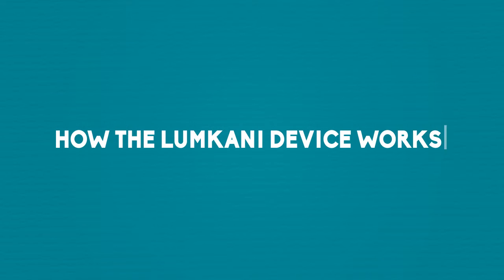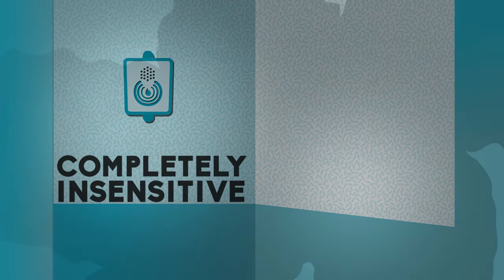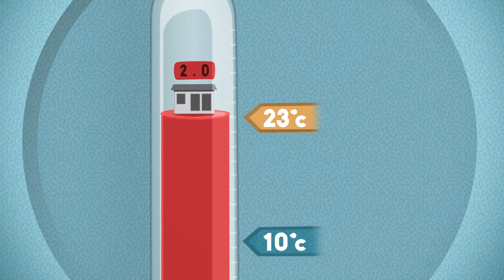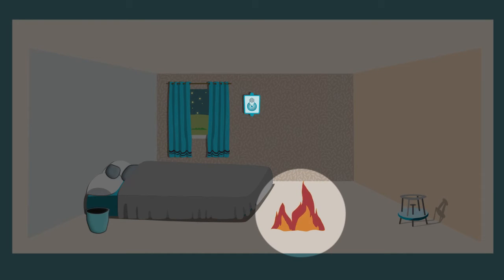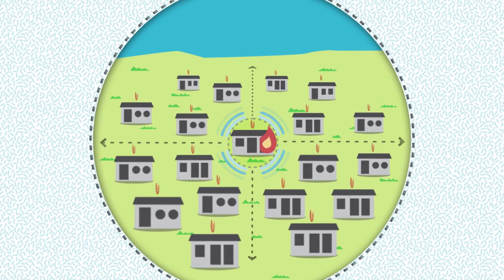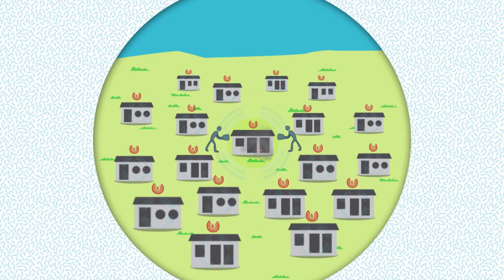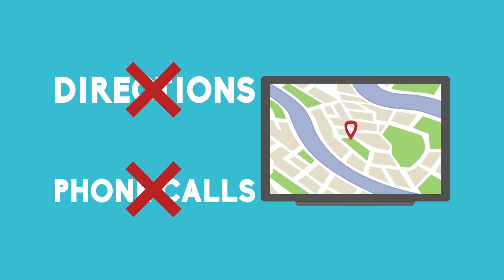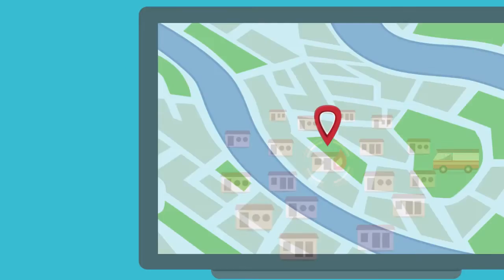How the Lumkani device works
This video explains how the Lumkani device and system work for informal settlements or slums across the world.